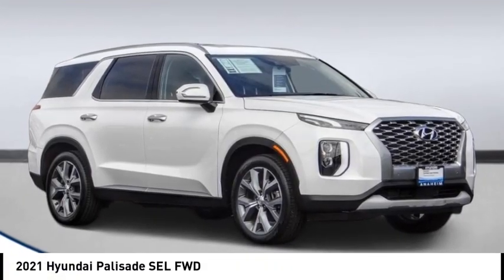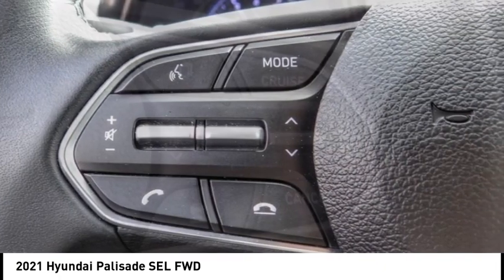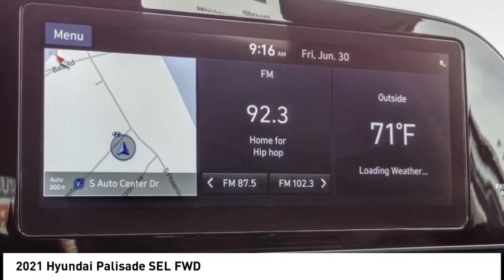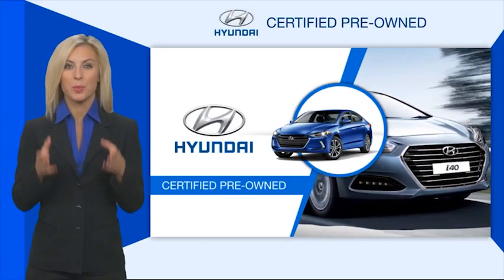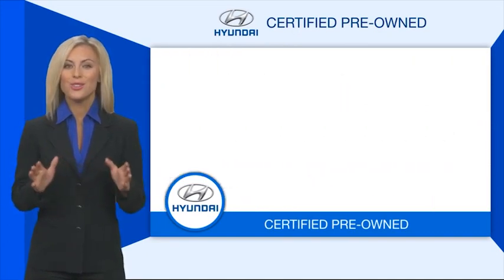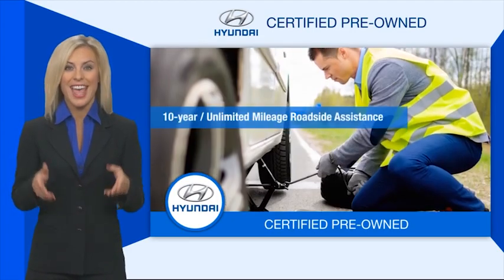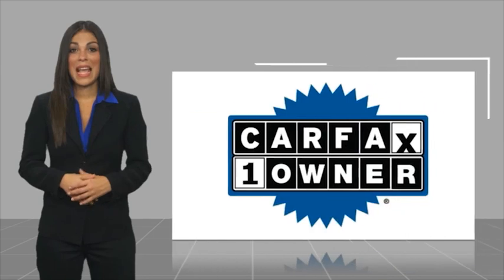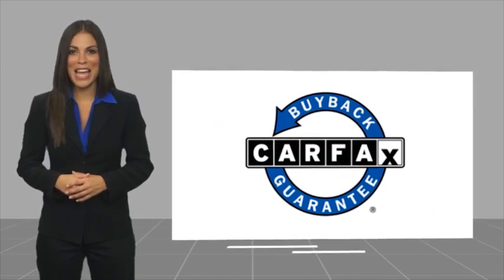2021 Hyundai Palisade TA15838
2021 Hyundai Palisade SEL FWD

1271 S. Auto Center Dr.

2021 Hyundai Palisade Hyper White 8-Speed Automatic with SHIFTRONIC V6 19/26 City/Highway MPG Clean CARFAX. Financing available on approved credit. Trade-ins accepted. Subject to prior sale. All Pricing and Advertised Prices for any/all vehicles offered for sale does not include dealer installed accessories which can be purchased for an additional cost. No sales to Dealers, Brokers or Exporters. For out of state purchase, customers must be present to purchase. If shipping is required, dealership must facilitate; no exceptions. Prices are plus government fees and taxes, any finance charges, $85 documentary fee, $29 electronic registration fee, any emission testing charge and $1.75 per new tire state tire fee. We make every effort to provide accurate information, but please verify before purchasing. Images, prices, and options shown, including vehicle color, trim, options, pricing and other specifications are subject to availability, incentive offerings, current pricing and credit worthiness. Images are for illustrative purposes only.